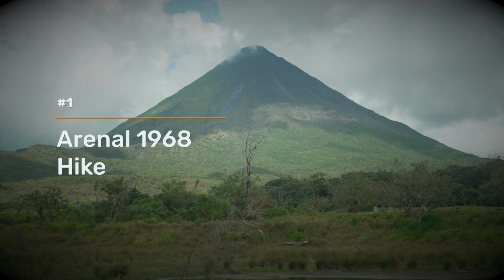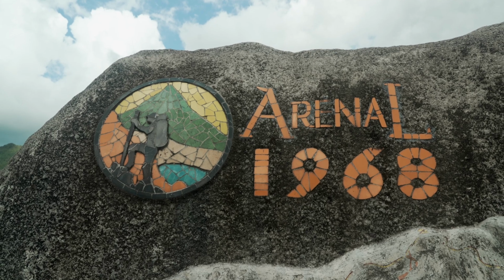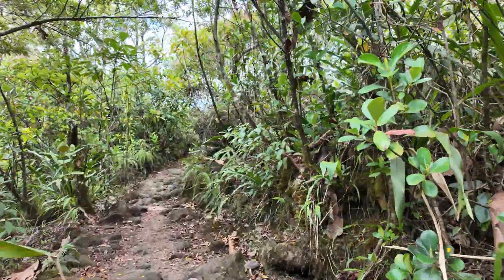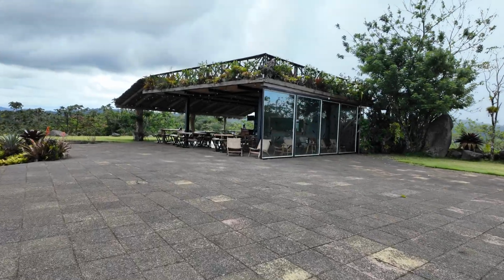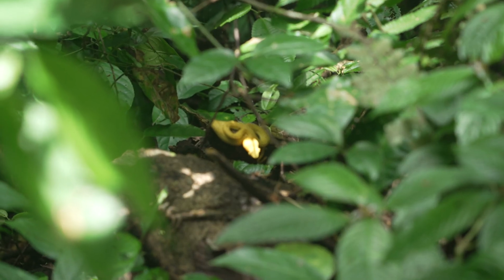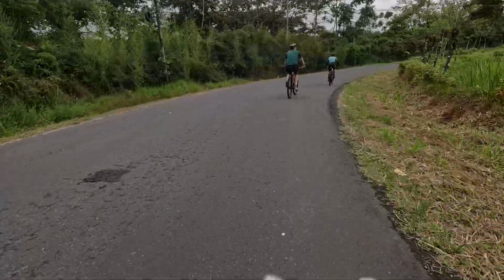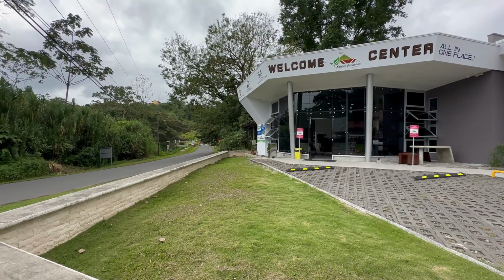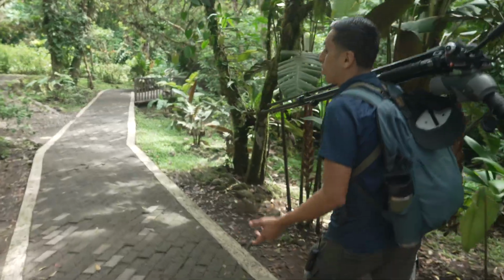La Fortuna, Costa Rica: 3 Adventures You CAN'T Miss!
Pura Vida awaits! 🇨🇷 Join us in this video as we explore three incredible half-day adventures in La Fortuna, Costa Rica, perfect for getting out and experiencing the beauty of the Arenal region. Whether you're planning your trip or just looking for inspiration, our list includes two popular activities and one off-the-beaten-path gem!

We're venturing into the lush rainforest for unique experiences around the majestic Arenal Volcano, each offering a different perspective on La Fortuna's stunning landscape. Get ready to hike lava fields, explore the jungle from hanging bridges, and bike along a scenic lake!

Here's what you'll discover in this La Fortuna travel guide:

Arenal 1968 Hike: We tackle the moderate trails of Arenal 1968, learning about the volcano's dramatic history and enjoying breathtaking views. We'll share tips on choosing between the different trailheads (National Park, Mirador El Silencio, and Arenal 1968) and whether a guide is worth it.

Mistico Hanging Bridges Park: Immerse yourself in the rainforest on an unforgettable walk across a series of hanging bridges. See incredible wildlife (like sloths, monkeys, and colorful frogs!) and learn why a naturalist guide is highly recommended for this experience.

Mountain Biking Lake Arenal:  For the more adventurous, we hit the trails along Lake Arenal, offering fantastic views of the volcano and a great workout. Find out what to expect from this scenic ride and if it's right for you.

We'll share our honest opinions, practical tips, and what we loved most about each activity.

0:00 Intro Three Things to do in La Fortuna
1:19 Hiking the Arenal Volcano - 1968 Trail
2:08 Hike Options in La Fortuna
6:28 Mistico Park Hanging Bridges
9:19 Biking Near Lake Arenal
12:00 Wrap Up

**About Travel at Random:**
Welcome to Travel at Random! We're Trevor and Ryan, and our channel is all about sharing unbiased, self-funded trip reports, hotel and flight reviews, and practical travel advice. We hope to inspire your next getaway!